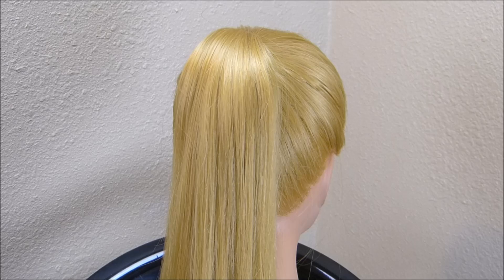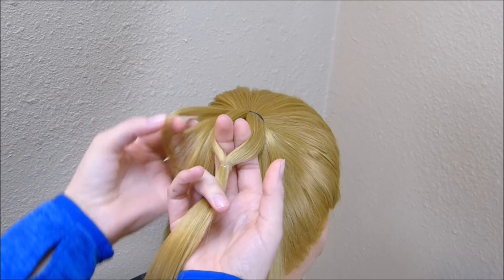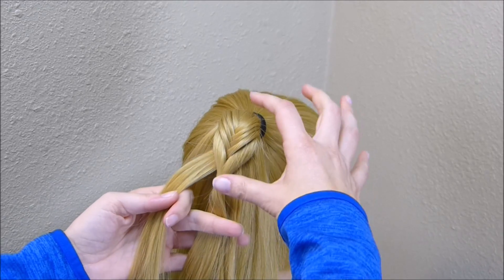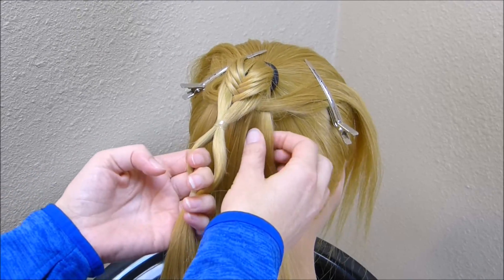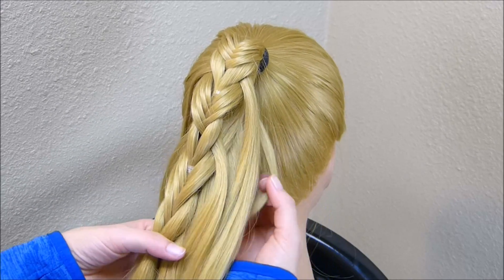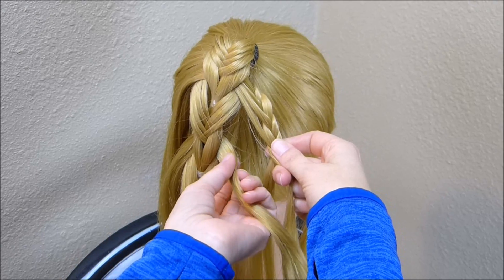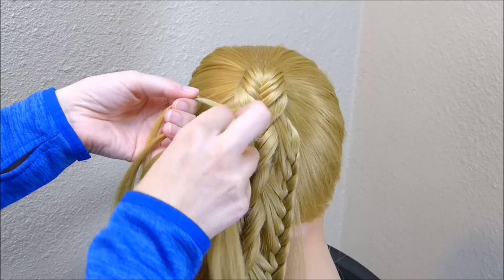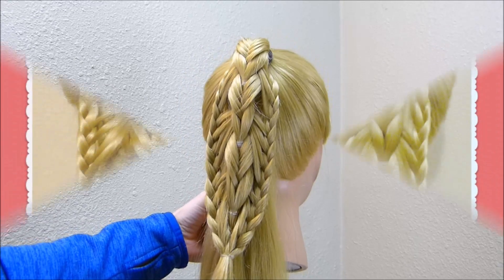Braided Edge Banded Fishtail Braid (Part 2)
Today we are showing a variation of a fun new braid that we posted last week. If we have to choose, we actually like this version the most. ;) We love the way the fishtail strands are intricately stacked on this braid.  And although this braid looks like it could be difficult, it is actually quite easy to create!

As mentioned in our hair tutorial, the only difference between this and last week's braid is the way that the fishtail strands are brought in.  Last time we pulled the strands up through the ponytail, which made a reverse fishtail braid.  This time the strands were taken down through the ponytail, creating a standard fishtail braid in each section.

Hope you enjoyed this pretty hairstyle!

Have you watched our other popular hairstyle tutorials? A few of our most watched, trending, and best hairstyle videos below:

If you try this fishtailbraid feel free to take a picture and post it on Instagram with the hashtag hair4myprincess. We love to feature our favorites on our Princess Hairstyles Instagram account

Princess Hairstyles YouTube Channel features hair tutorials for Princesses of all ages and places! On this channel you will find quick and easy hair tutorials as well as how to braid intricate, complicated and unique hair styles.  Cute hairstyles, beautiful hairstyles, and the best simple everyday hairstyles, easy braids, messy buns, last-minute hairstyles, back-to-school hairstyles, hair hacks, hairstyle compilations, hairstyles for a wedding, prom hairstyles, updo tutorials, fishtail braids, waterfall braids, tutorials for long hair, pull through braids, wedding hair inspiration, hairstyles for medium hair, half up, half down hairstyles, tutorials for short hair, hairstyles for layered hair, new hairstyles, 5 minute hairstyles, braided hairstyles, and more!